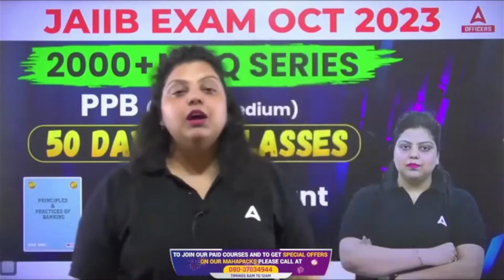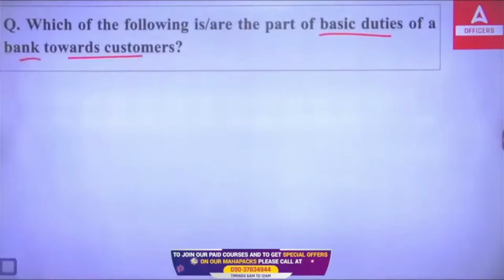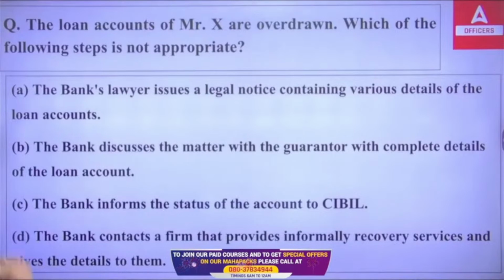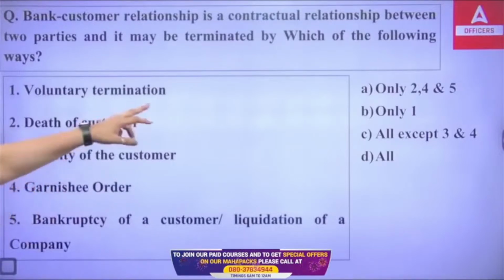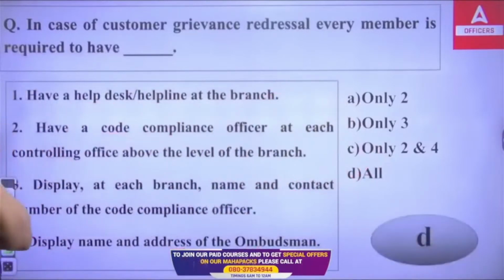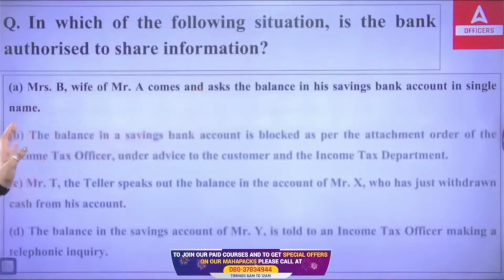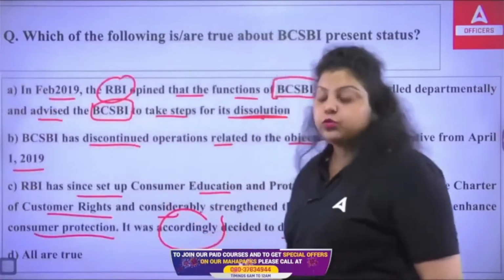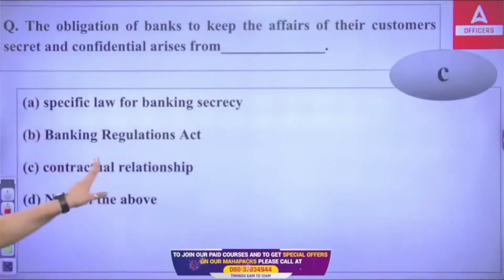JAIIB October 2023 | Principles and Practices of Banking (PPB) | English Medium | Class 23